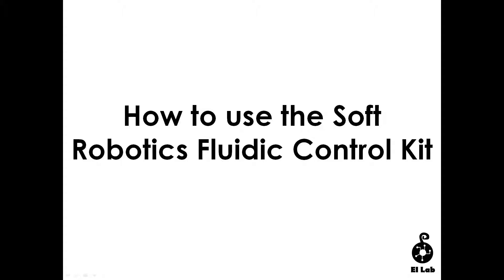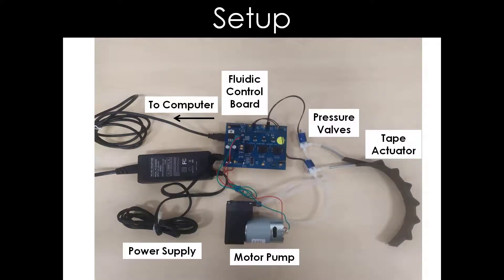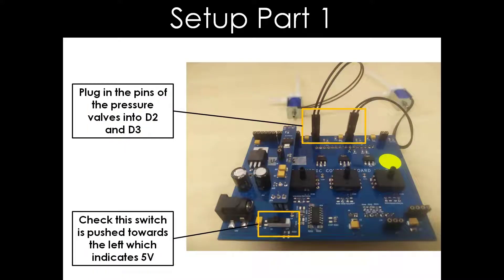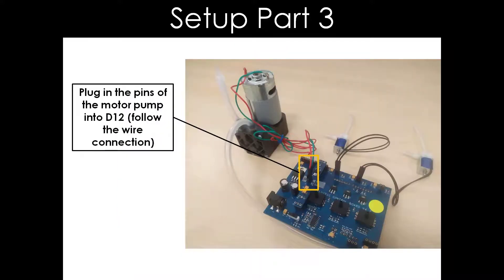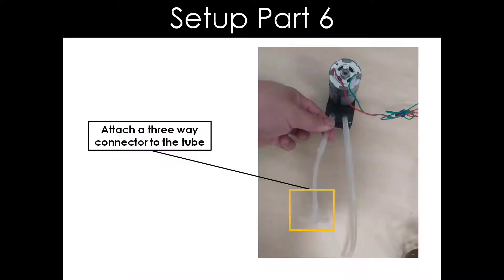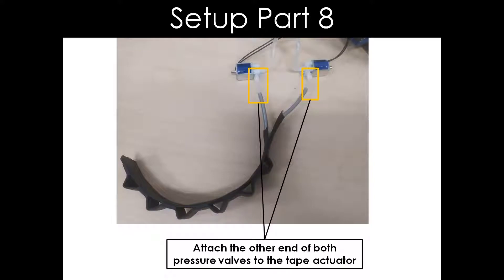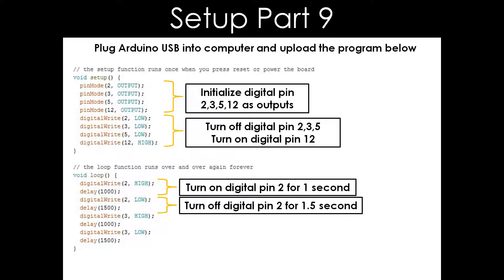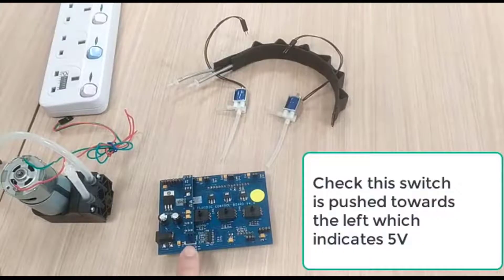How to use the Fluidic Control Board?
A step-by-step tutorial on how to use the Fluidic Control Board to actuate your own soft robot!